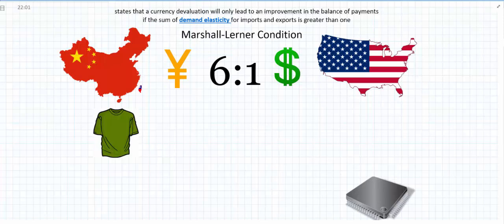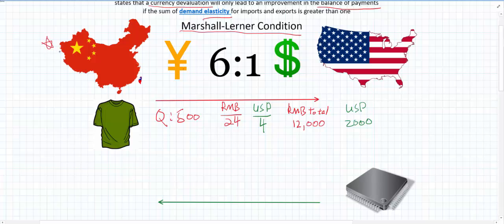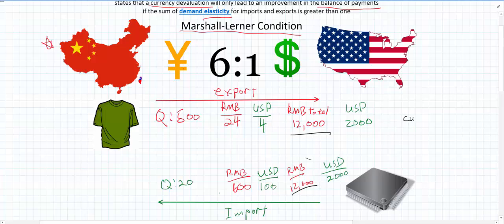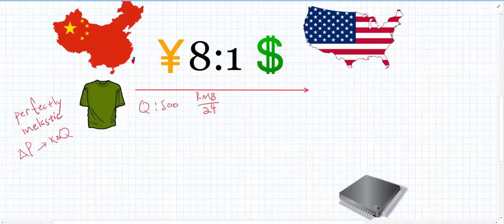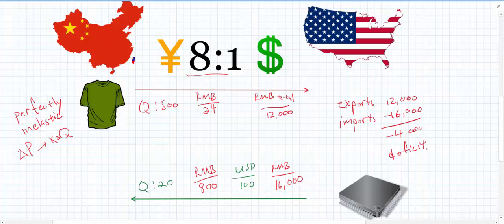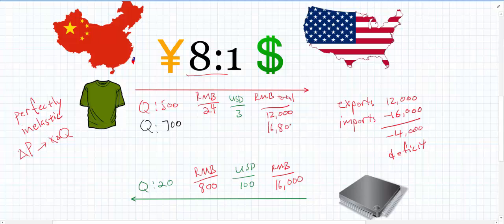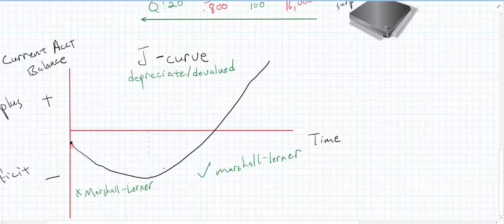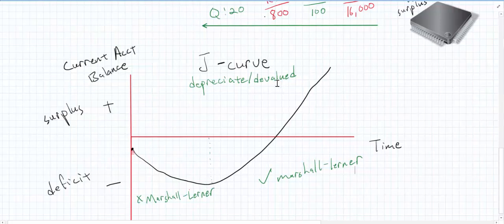Marshall Lerner example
Instructional video review the Marshall lerner condition and J-curve effect of currency depreciations for AS level economics or other high school economics courses